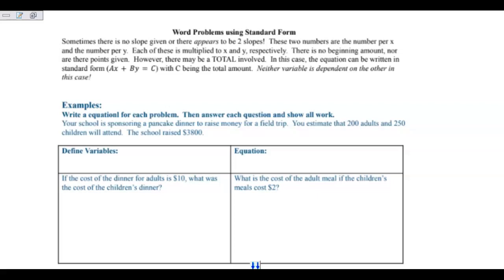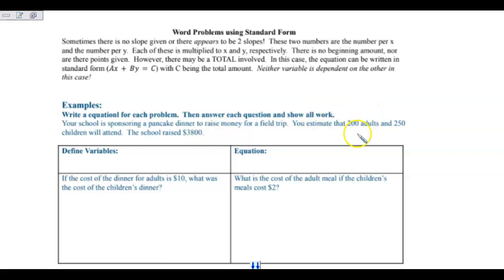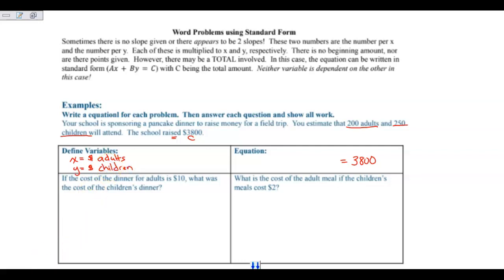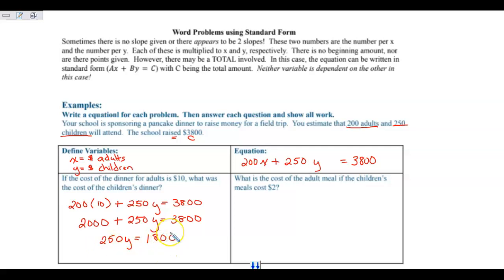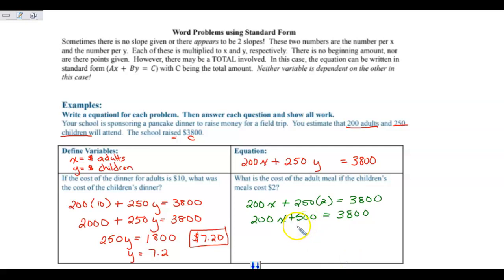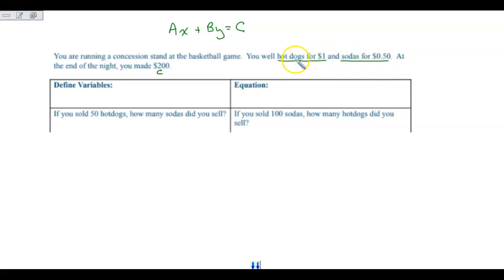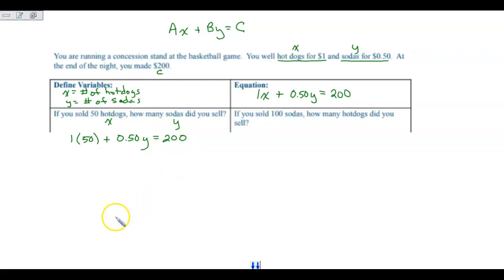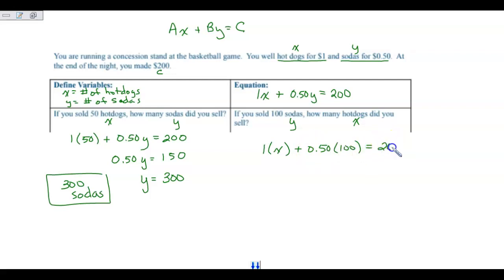Writing Equations of Lines Part 2